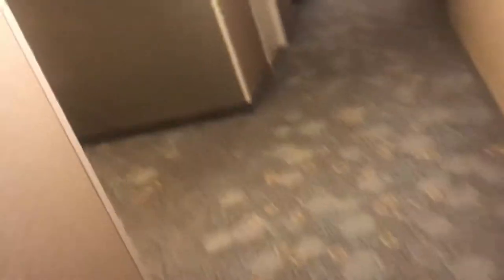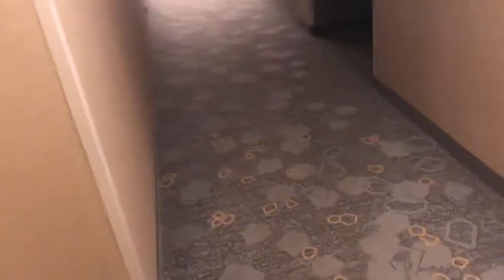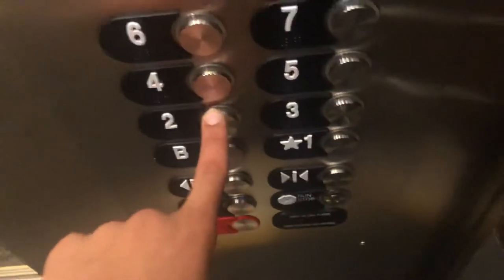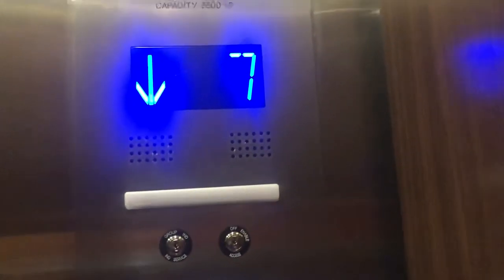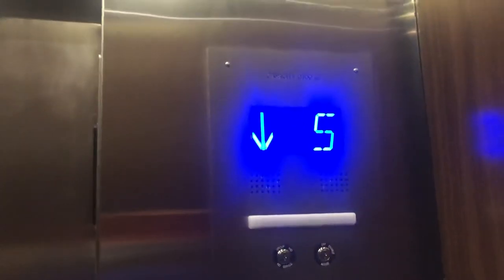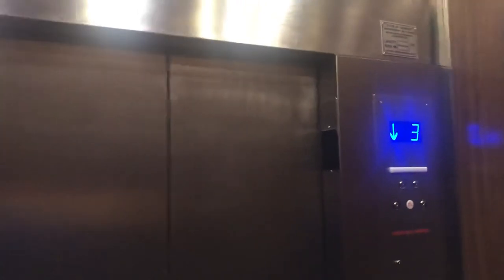Otis (originally Montgomery) traction elevators @ Courtyard Marriott Grand Rapids, MI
To enter from the skywalk you still need a room key, but not the street level enntrance.